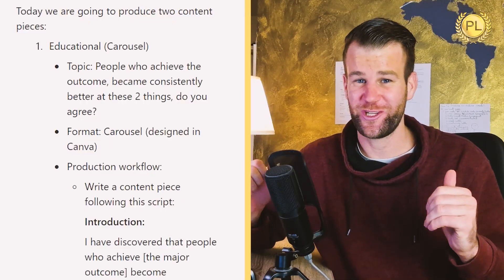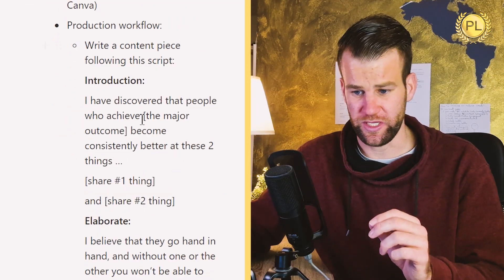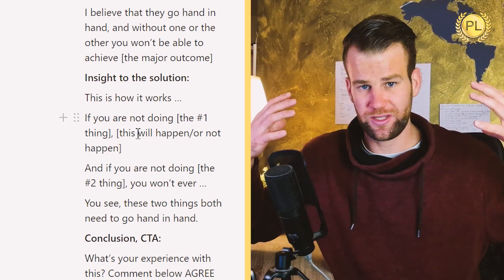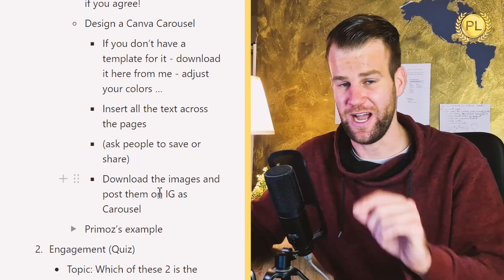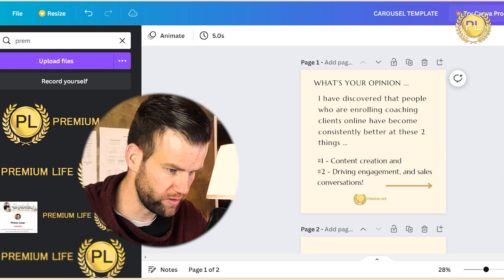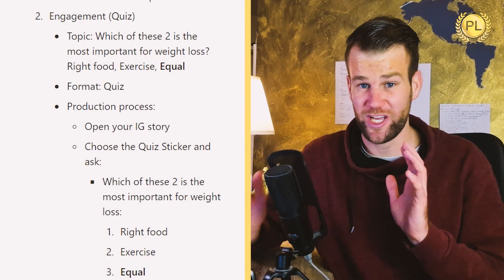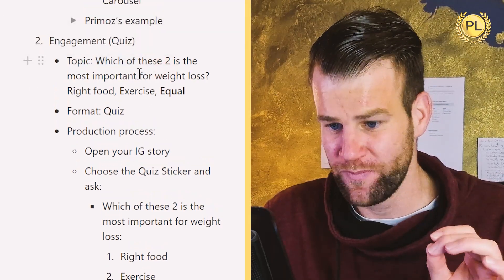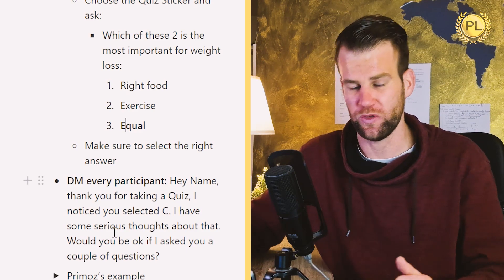How to Create Carousel and Instagram Story Quiz for Client Attraction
In this video, I show you How to Create Carousel and also Instagram Story Quiz for Client Attraction.

I will share with you a few content creation tips, teach you how to improve writing skills, and overall help you build a content strategy for your online coaching business.

0:00 - Creating an Educational Carousel and Engagement Quiz
4:00 - Editing a Carousel in Canva
6:31 - Introduction to creating an Engagement Quiz
8:09 - Posting the Quiz on Stories

This video is part of a 7-day Content Creation Challenge that you can attend for FREE. For 7-days I will be sending you out daily E-mails with content creation instructions. We create all from inspirational, educational, promotional, to lead generation content pieces.

During the challenge you will learn the 4-step content creation framework that drives engagement and sales conversations. I provide you with exact instagram DM template script to use with people who engage with you, so you can have more discovery calls and close more sales calls with these potential clients.

By registering you will receive a PDF + Video explanation of how the challenge works, you will become part of our Facebook group where you will be receiving FREE content creation feedback, and you will receive all the templates and worksheets. FREE, no strings attached.

—About Primoz Lazar —
I'm an online course launch expert and business consultant. I help you become a highly-paid online coach with sold-out courses.

I publish valuable "online coaching/course creation" content pieces daily.

Have a great one! Primoz L.